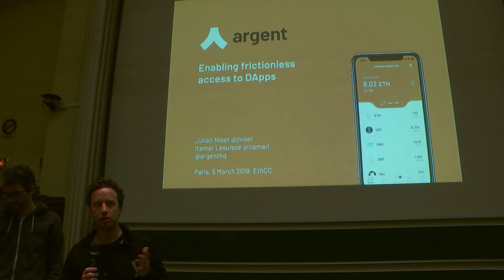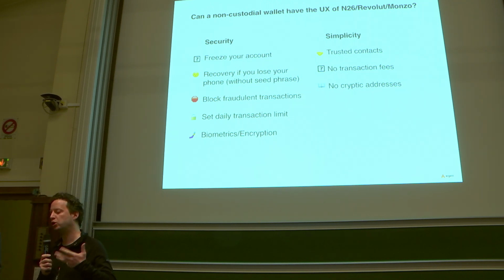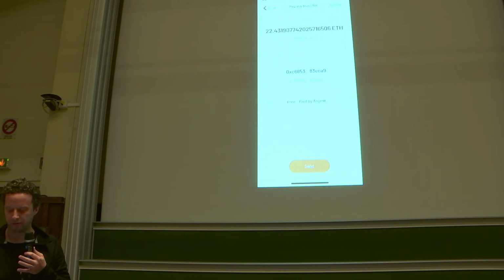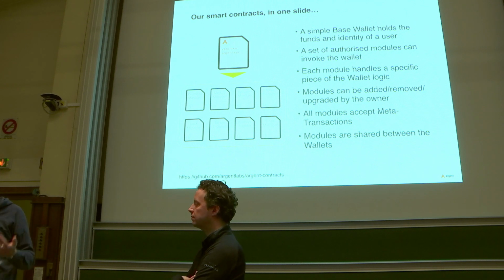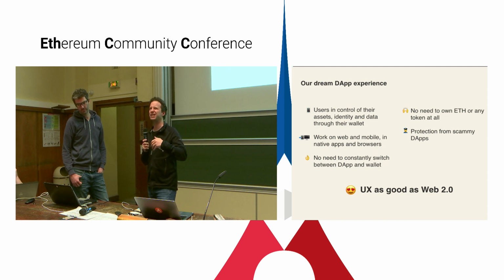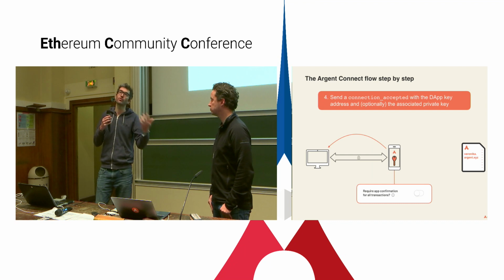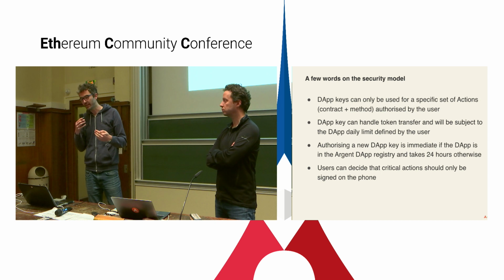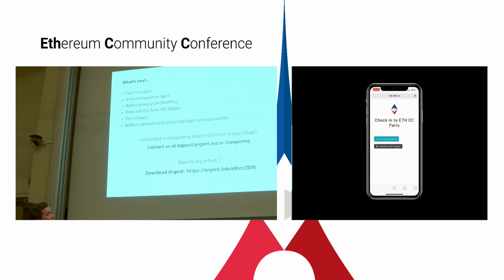EthCC 2: Itamar Lesuisse and Julien Niset